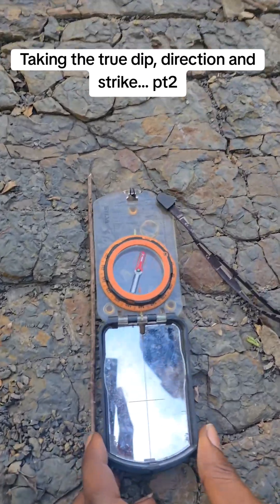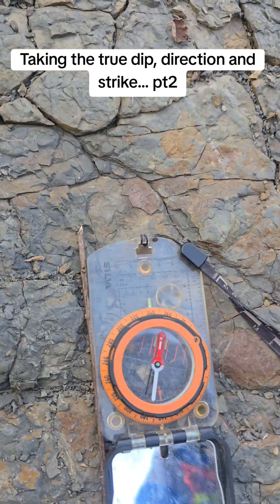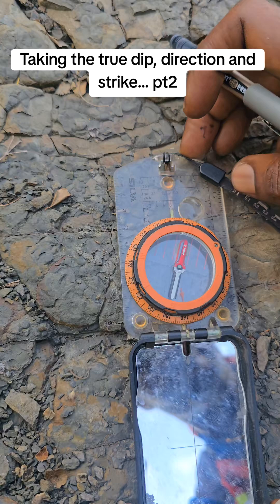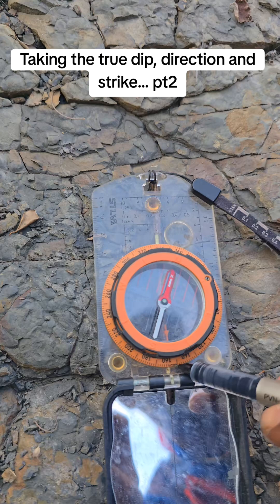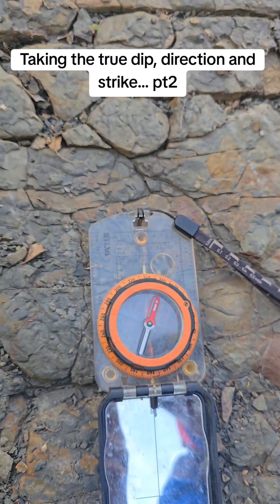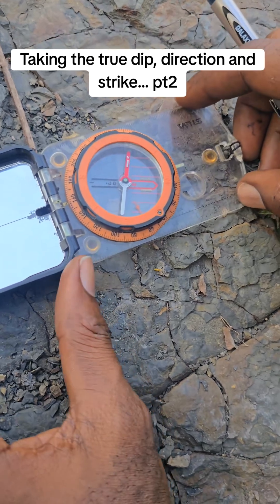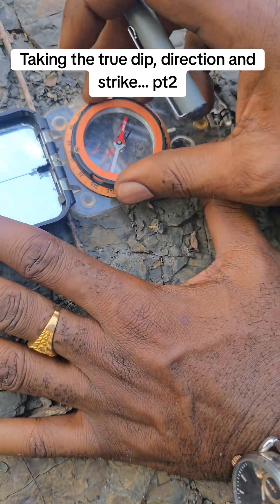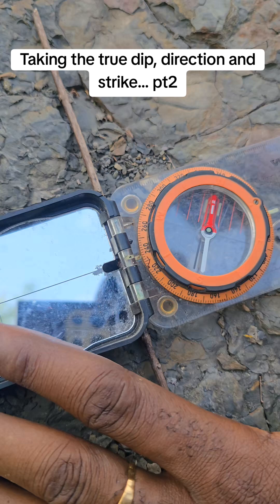how to measure True Dip and Strike Using a Compass clinometer.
Taking True Dip and Strike Using a Compass Clinometer

Learning how to measure the true dip and strike is fundamental in geological mapping.

 These measurements help us understand the orientation of rock layers, faults, and mineralized zones.

With a compass clinometer, the geologist aligns with the strike direction and reads the dip angle perpendicular to it , turning field observations into real geological insights.